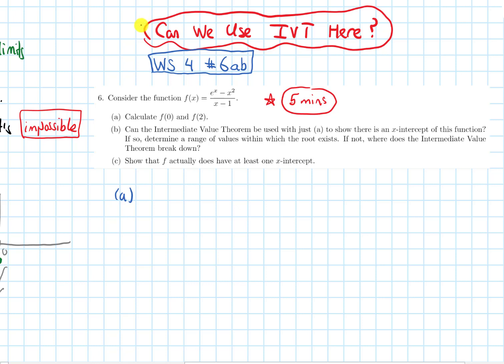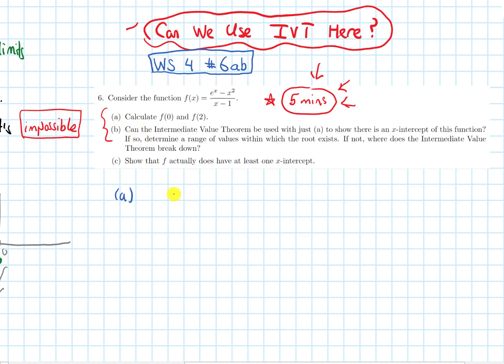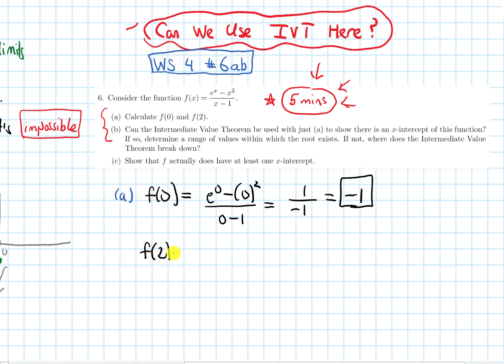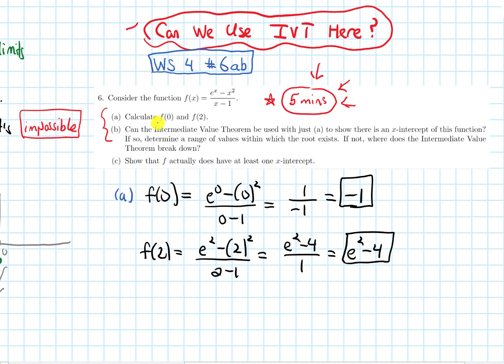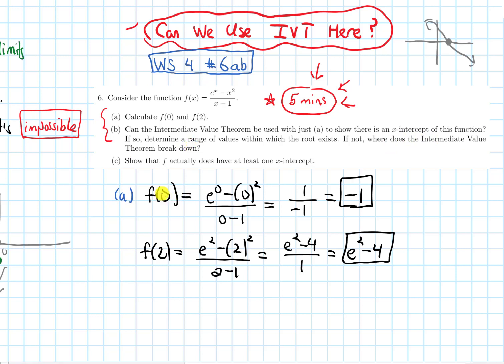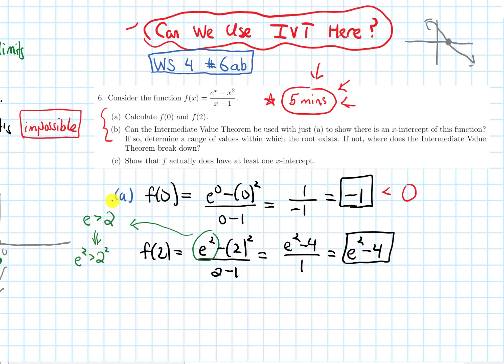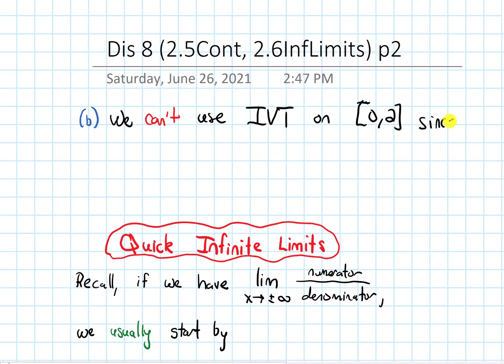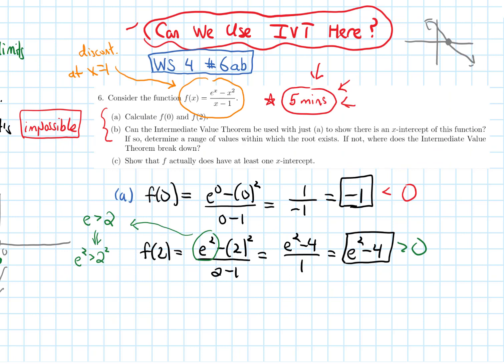2.5 Continuity | Discussion Video 4 - Can We Use IVT Here? || Calculus 1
We investigate whether we can apply the Intermediate Value Theorem to a function.

@0:00 - 6a
@2:26 - 6b